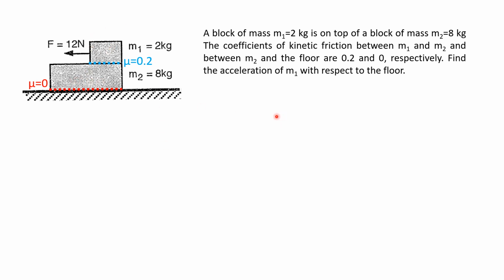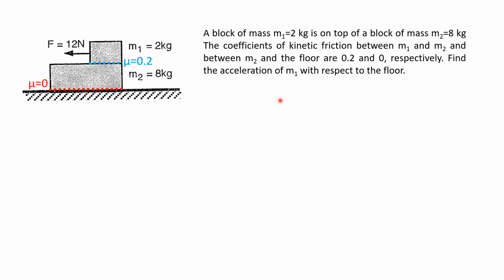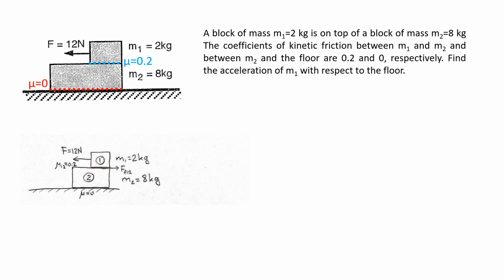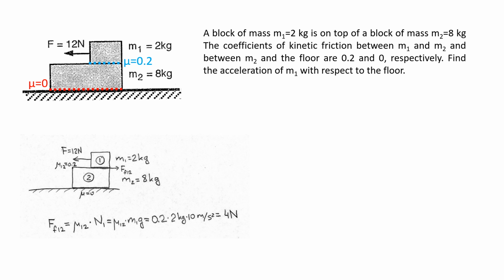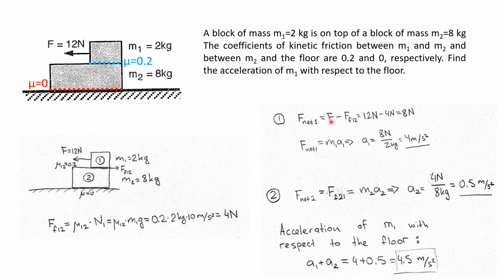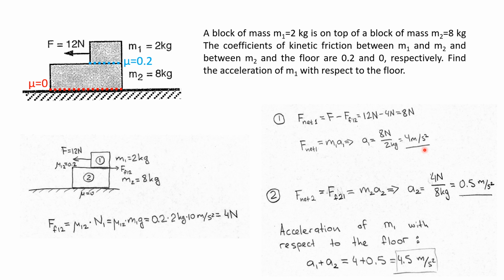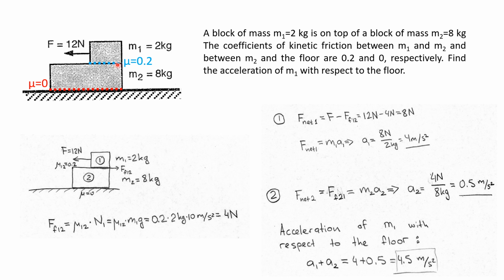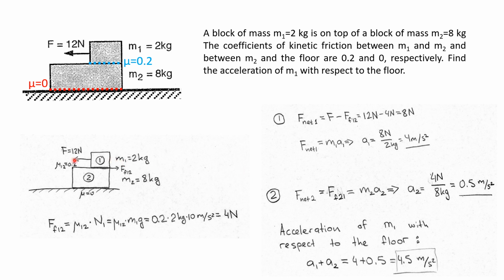Friction Force 3 (Sliding blocks and more)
In this problem, we will learn how to assess the block's motion using the concept of inertia, Newton's 2nd Law, and friction forces.